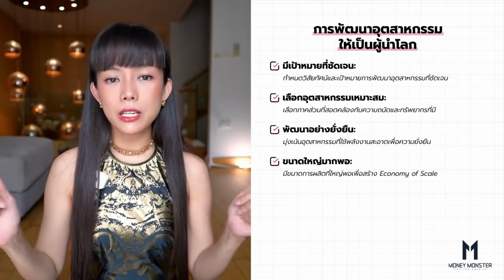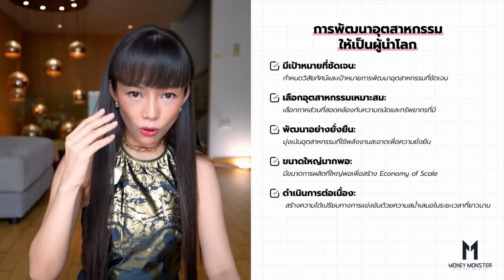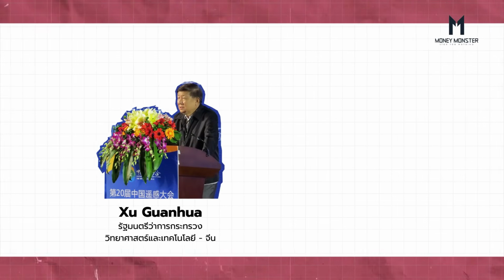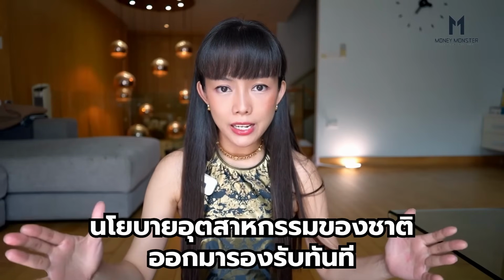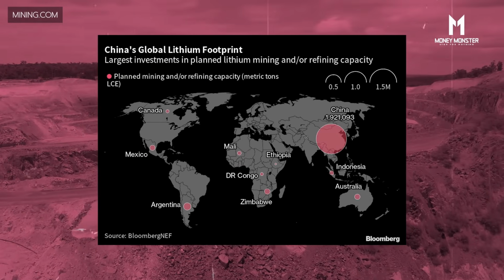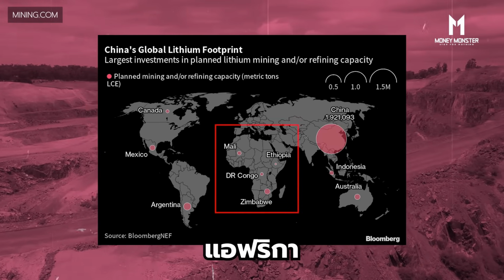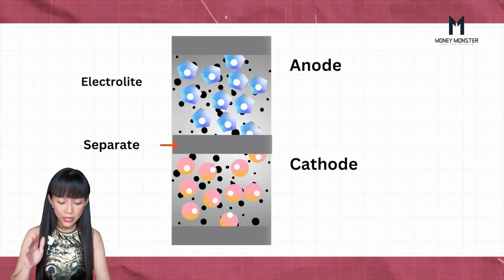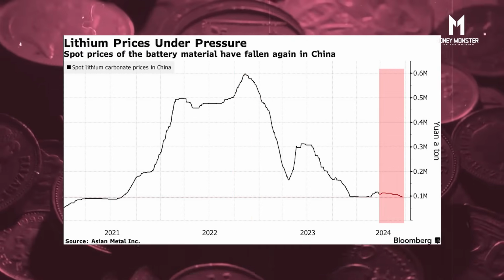How China Went From Cheap Goods to Global EV Leader | Money Monster EP.49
Why has China become the #1 trade rival of both America and Europe? How did a country once known for cheap, mediocre "Made in China" products rise to dominate the global EV and battery market?

In this video, Sai dives deep into the story behind China's EV success.

📌 Timestamp
00:00 Intro
01:30 How China Became the World's Top Trade Power
04:25 China's Shortcut to EV Dominance
06:19 Government Support Behind the Success
11:08 Impact on US and European Labor Markets
15:44 China Joins the WTO, Fueling Cheap Exports

📌 Business & Advertising Inquiries — Marketing Team
Line: @sai_moneymonster (include the @)